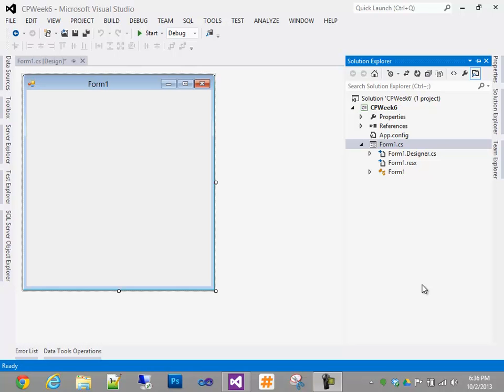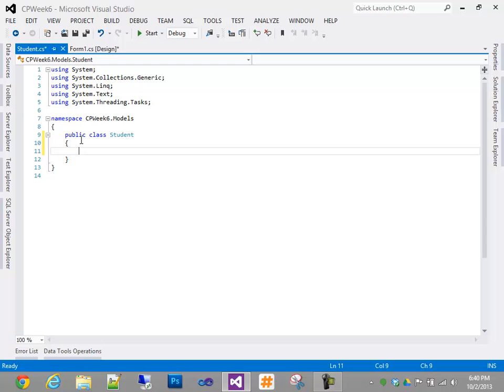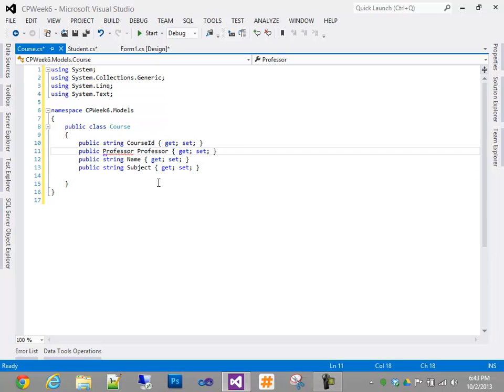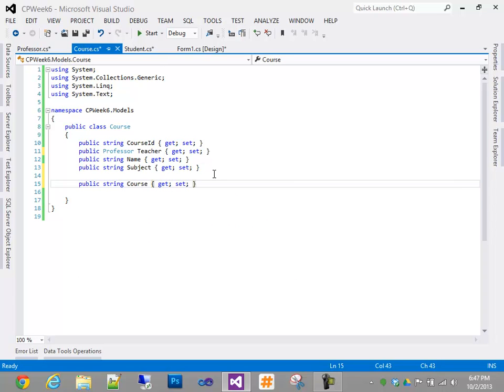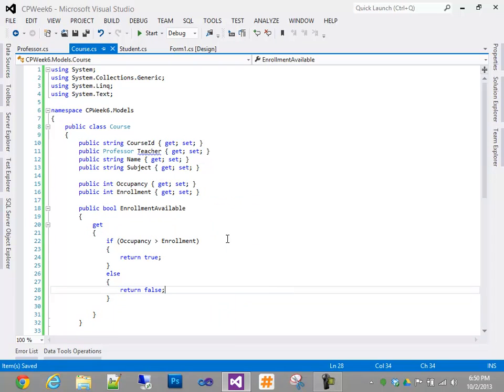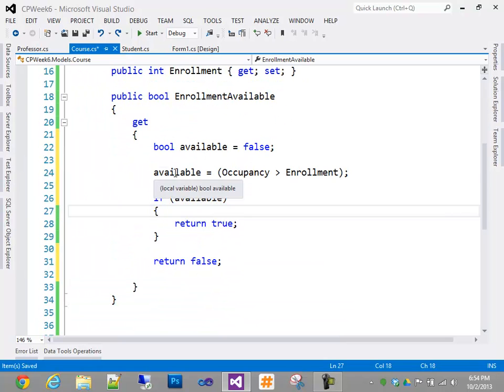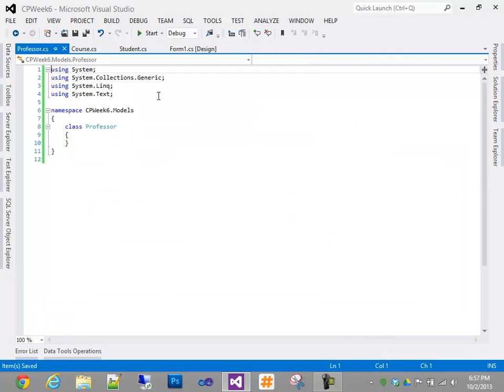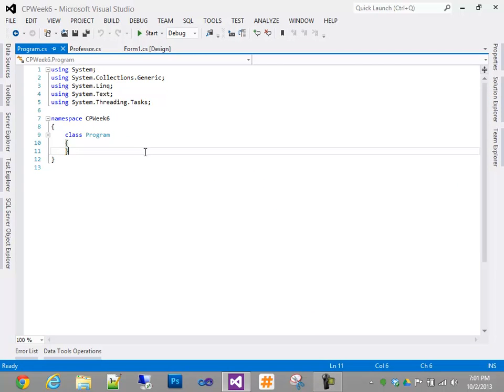Week 6 - Hour 1 | 13FS Contemporary Programming